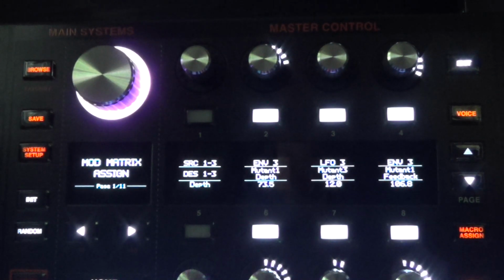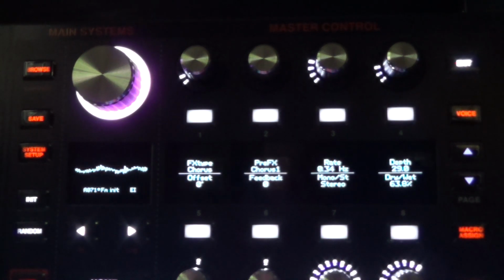Applying Yamaha FM Algorithms to Hydrasynth patch making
Yamaha's FM Algorithms used on the DX7 and the FS1R can be applied to other FM-capable synths, like the Hydrasynth. In this video I show how to do it, starting from scratch.